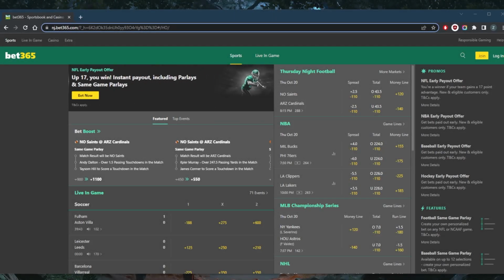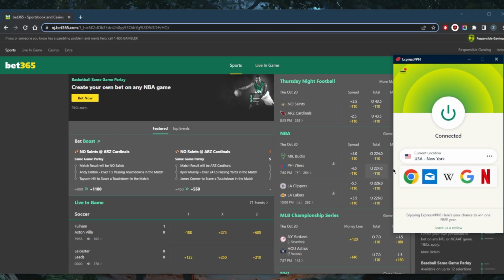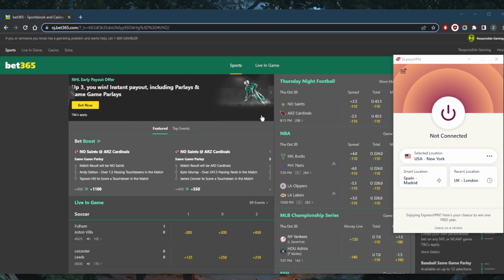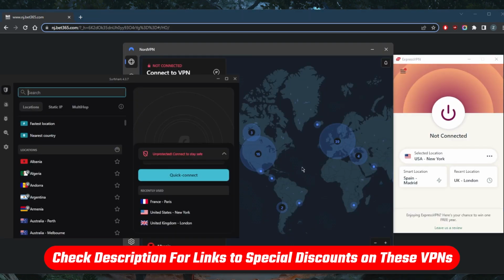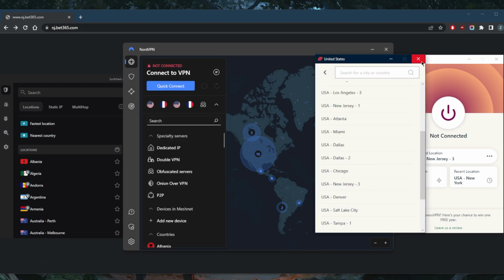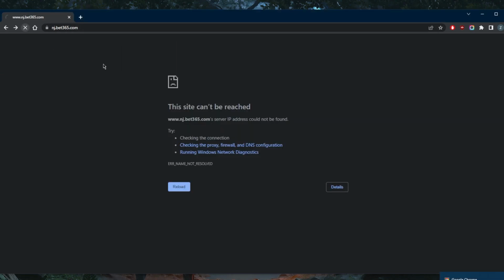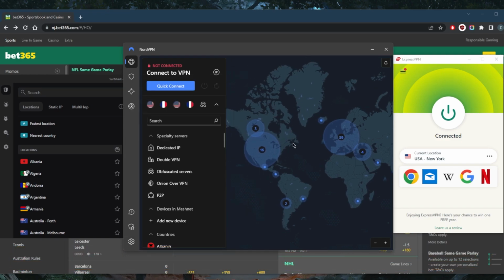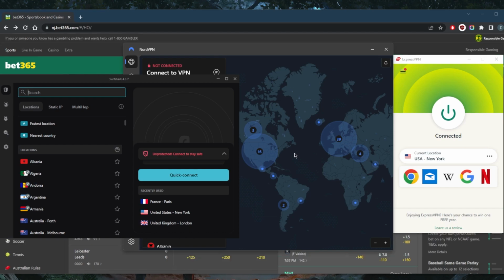How to Access VPN Blocking Bookmakers on Holiday!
How to Access VPN Blocking Bookmakers on Holiday! Here are the best VPNs to unblock bookmakers and other geo-restricted websites. Ideal for privacy, speed, streaming, torrenting & security.

How's it going everybody? Welcome back. Today I'm gonna show you guys how you can use a VPN to access your bookmakers. So bet 365 is a great example. Now, I'm not in New Jersey or New York, but I am using a VPN to access book 365. Let me just go ahead and demonstrate to you guys and I believe that 365 is only available in New Jersey, New York and Colorado. In fact, let's say you're outside of New York, New Jersey, Colorado or outside the United States altogether, if I go ahead and refresh right now, it will just not give me access to bet 365. In this case, I'm just gonna need a reliable VPN. So I've tested over a couple of dozen VPNs I've narrowed it down to these three is the best overall, they all vary in budgets and features. So pick and choose depending on your own situation, and what you're looking for out of your VPN, and your own preferences, of course, so all I need to do to access that 365 Again, is just connect back to the New York server that I was just connected to. And that will be it. So let's just go ahead and refresh Bim 365 And we should have access to Bim 365 As if I'm in the United States myself, and it is as simple as that if you guys are interested in any of these VPNs you'll find links to pricing discounts in the description down below, as well as full reviews. If you'd like to learn more about these VPNs. Again, all you need to do is just pick one of these VPNs connect to a New York server and you are good to go. And all these VPNs are covered by 30 day money back guarantee. In case you're not satisfied with any of them for whatever reason besides that can below if you have any questions I'll be happy to answer all of them. Thank you guys very much for watching. Have a wonderful day.

Hope you enjoyed my How to Access VPN Blocking Bookmakers on Holiday! Video.